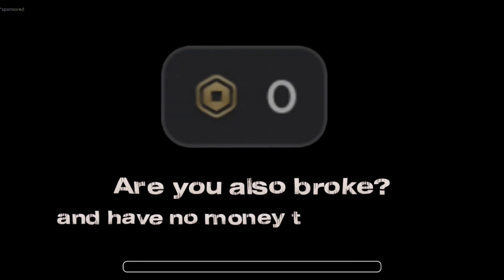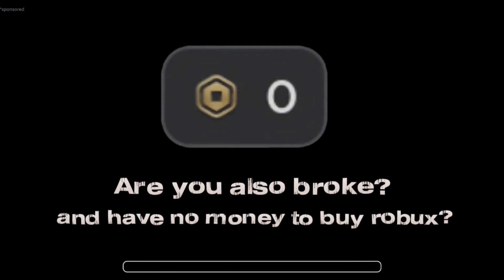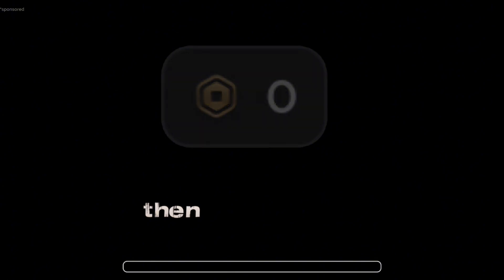Trolling Kids With FE Fake Admin Giver Script 🤣🔥 | Roblox Scripts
𝐂𝐥𝐢𝐜𝐤 𝐌𝐨𝐫𝐞.

[ 💵 ] Start Getting Robux!

0:00 Intro
0:05 Robux 🤑
0:50 Showcase
2:35 Outro

Also the showcased script might not work on every executor.

(+1000 Aura)

[ ⭐ ] Discord User ➢ Aayushhhh8807